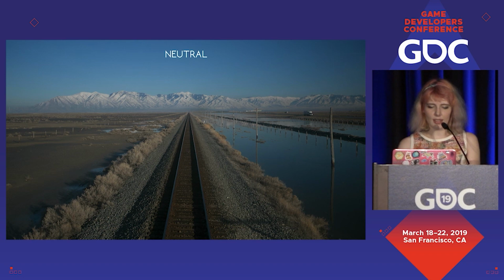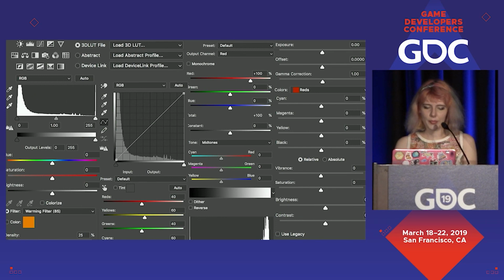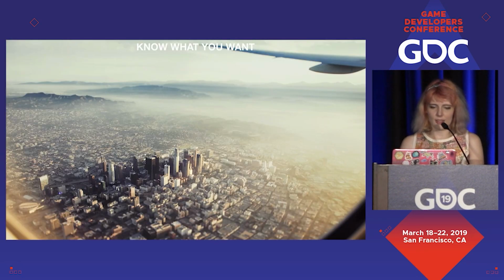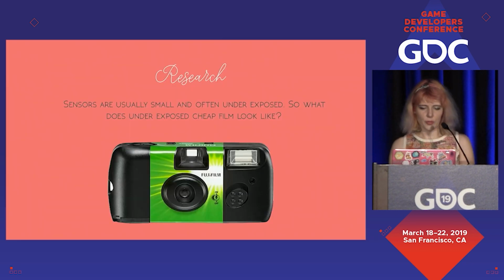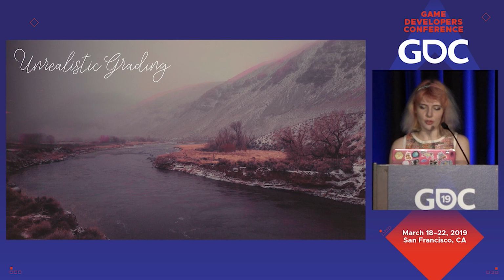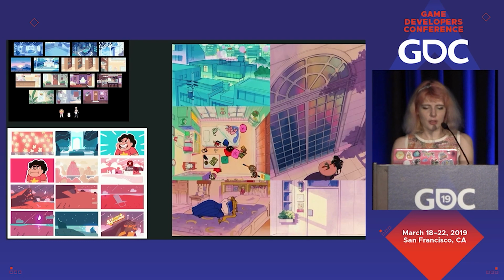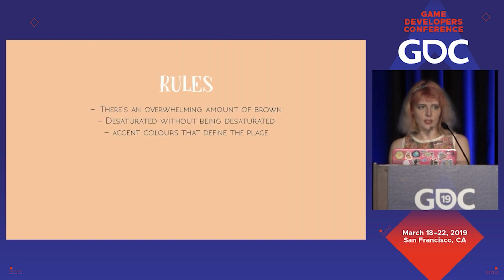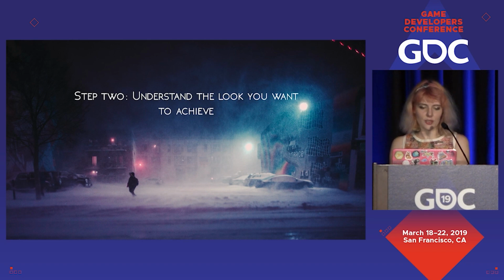LUTious Color: Grading for Games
In this 2019 GDC session, Geeiz’s Izzy Gramp gives an introduction to color grading analytics and techniques in games.